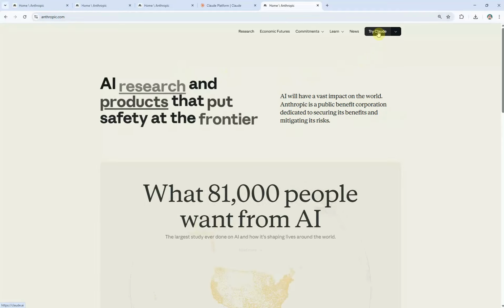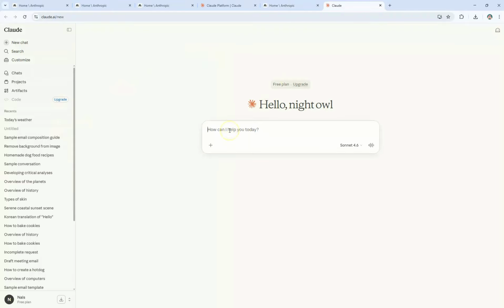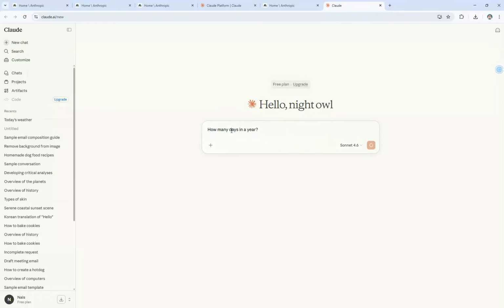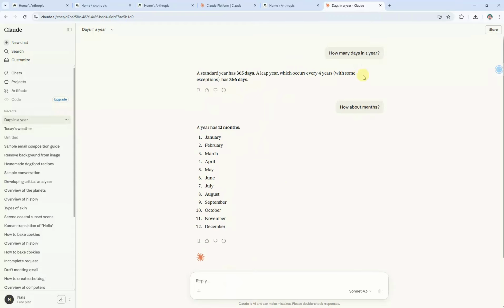How to Understand Claude King - Easy Guide 2026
Learn how to understand Claude King.

This tutorial will guide you through the basics and nuances of Claude King, a powerful tool for creative professionals. Discover how to leverage Claude King’s features for effective project management, collaboration, and productivity. Whether you're a beginner looking to grasp the fundamentals or an experienced user wanting to deepen your understanding, this video covers everything you need to know about mastering Claude King.